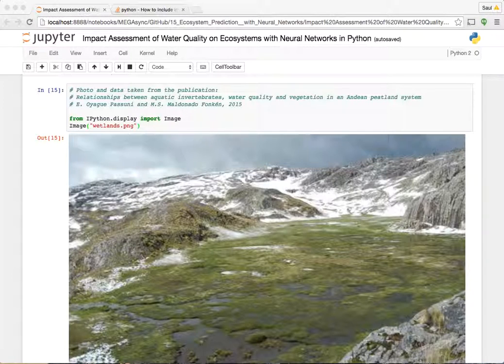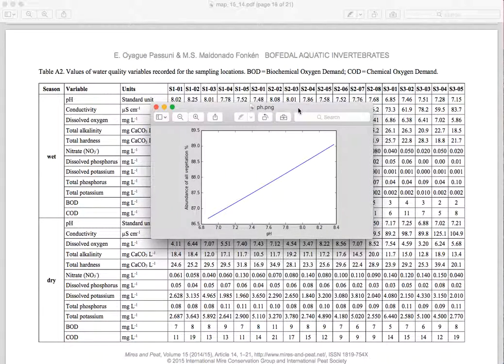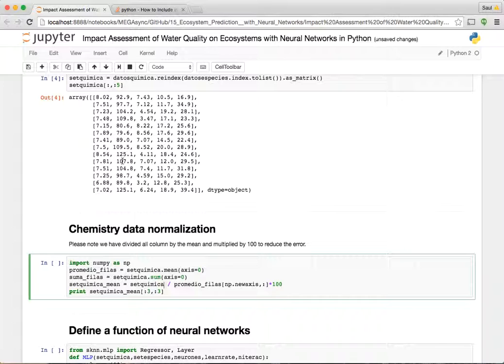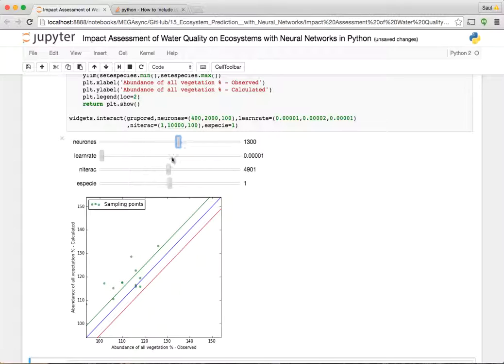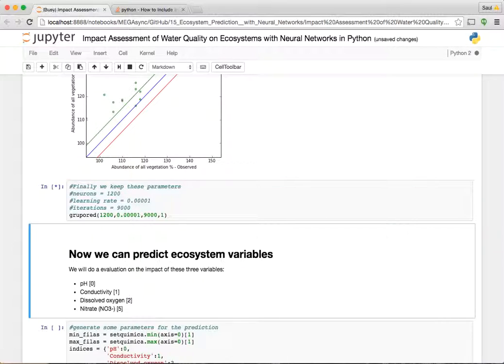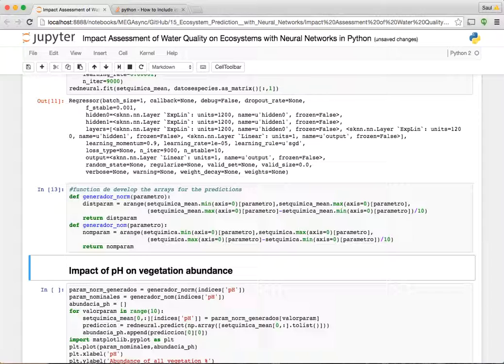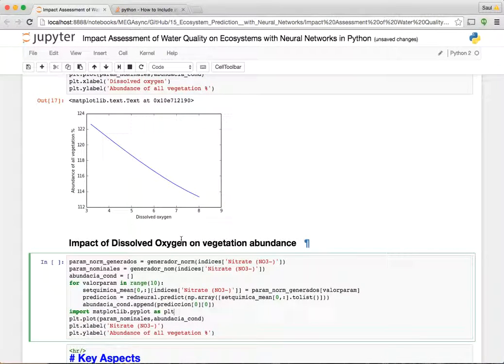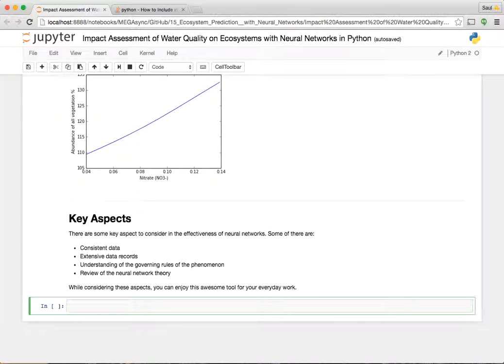Impact Assessment of Water Quality on Ecosystems with Neural Networks in Python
This tutorial covers:
Generate a dataframe of chemistry with the same index as species
Create an interactive plot
Predict ecosystem variables:
- Impact of pH on vegetation abundance
- Impact of Conductivity on vegetation abundance
- Impact of Dissolved Oxygen on vegetation abundance
- Impact of Nitrates on vegetation abundance